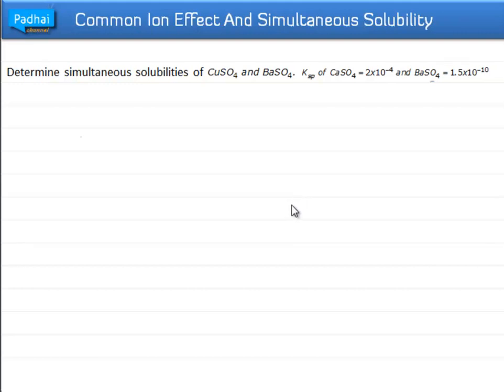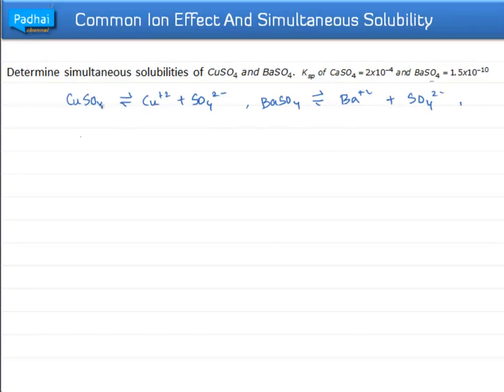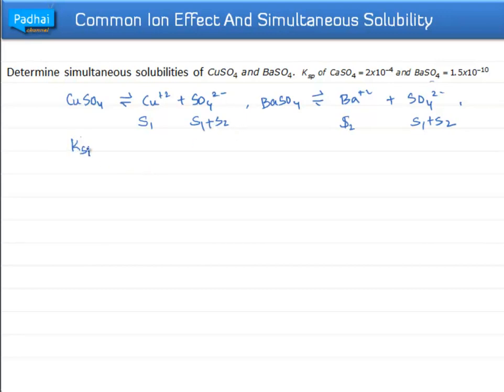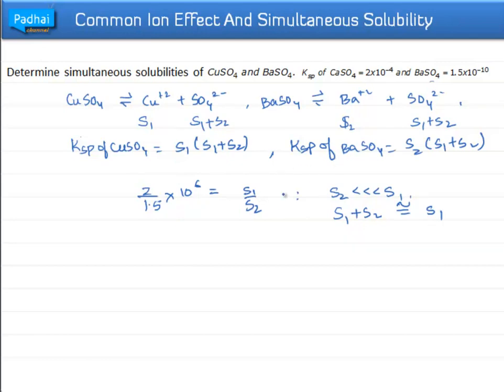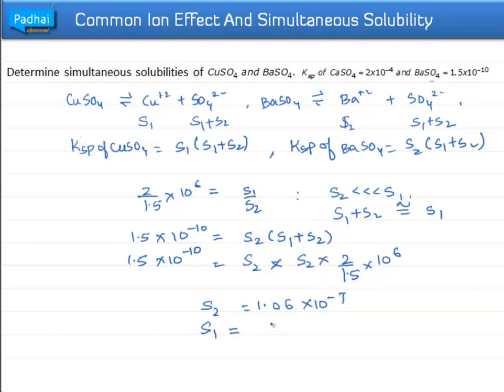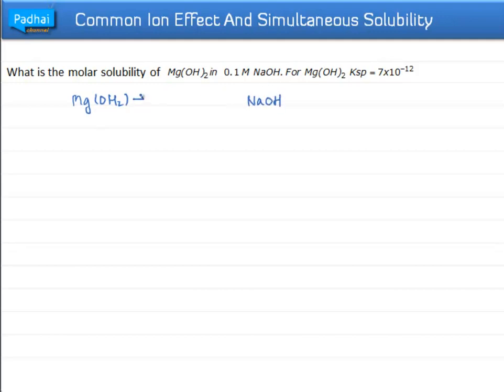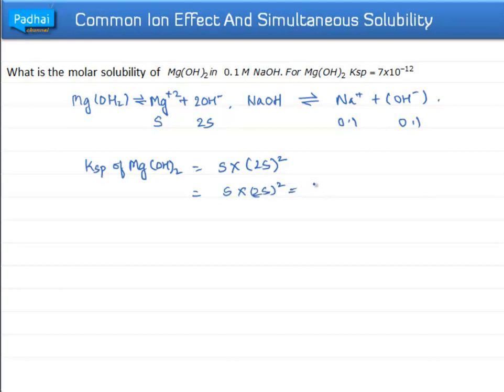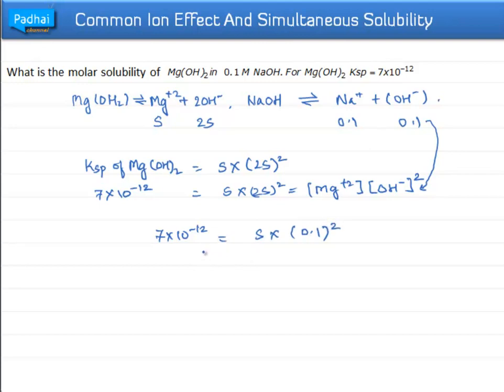common ion and simultaneous solubility.mp4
Padhaichannel.com Concept Video

Chemistry Chapter Ionic Equilibrium, Concept - Common ion effect and simultaneous solubility

The video contains description about Common ion effect and simultaneous solubility
(Video might take some time to load, please let it buffer for some time before playing the video)